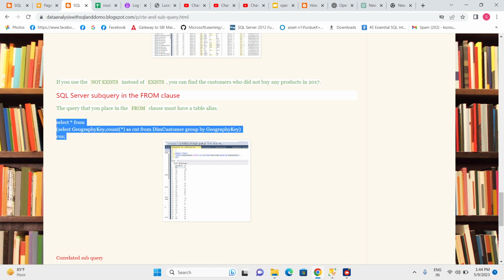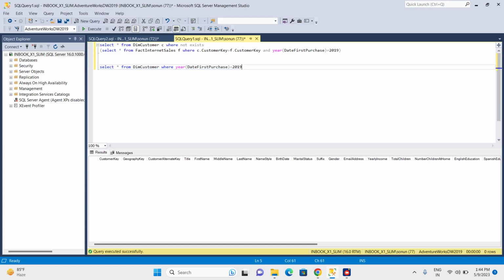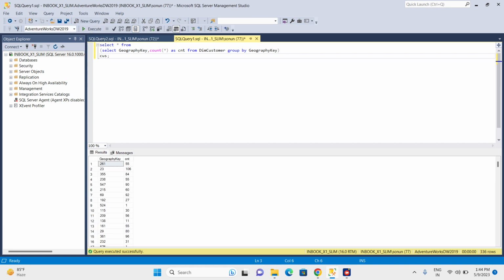Subquery in from clause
How to use the subquery in from clause.